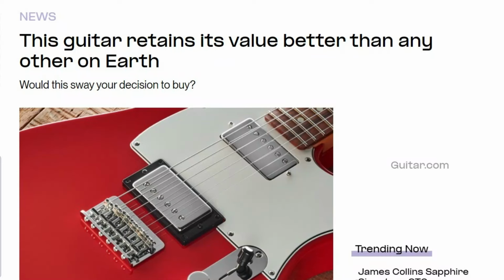Which Guitar Retains its value the best?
Which guitar brand holds its value better than any of the others?
You might be surprised.
You probably won't, I wasn't.
But if like most guitar players you buy and sell guitars like you are trading on Wall Street then it might be handy to know which guitar will lose you the least money.
Apologies for the gratuitous thumbnail, I was in a rush. Got your attention though.